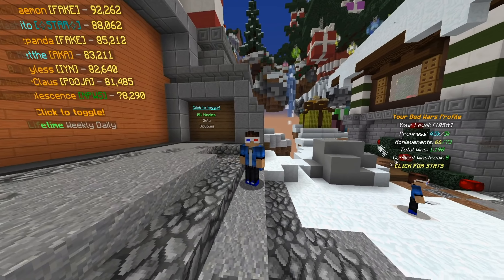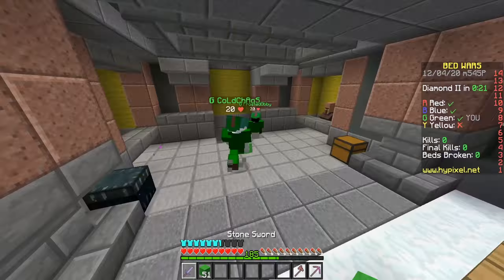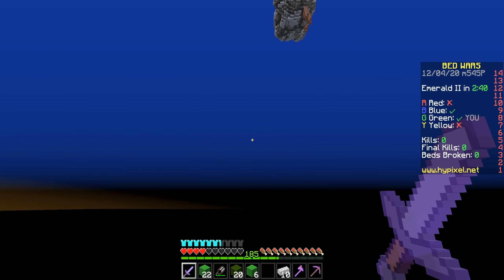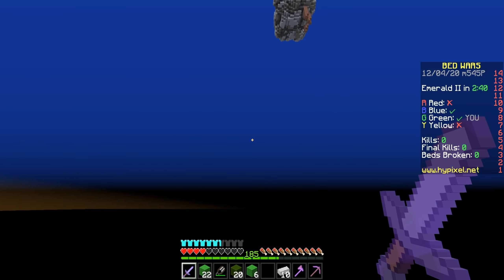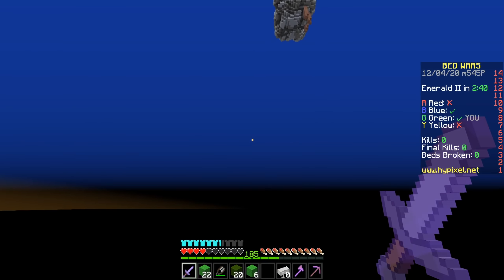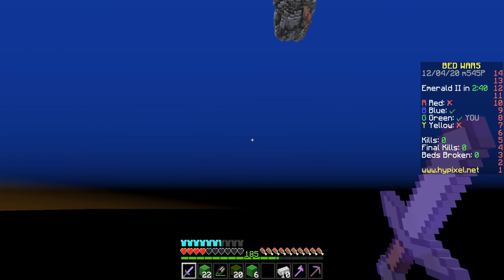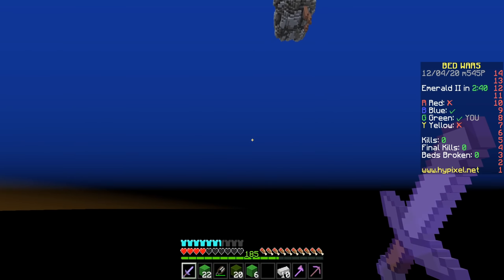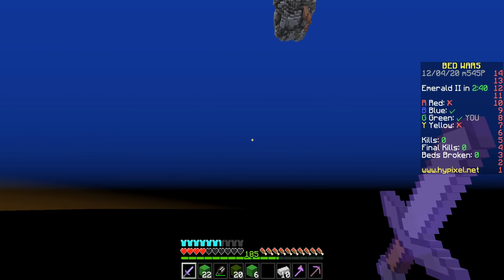The World's LARGEST Glass Bed Defense in Bedwars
►Current Texture Pack: TimeDeo 2k (v1.3) Resource Pack
►Current Texture Pack: TapL Vattics Faithful 32x32